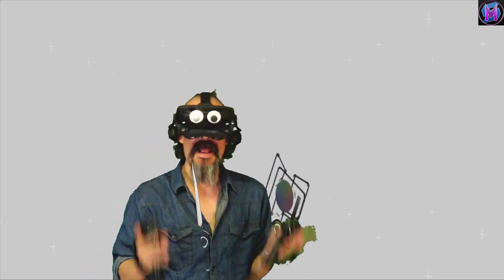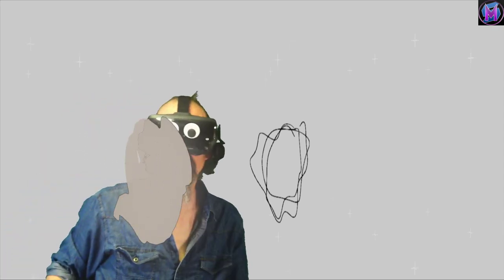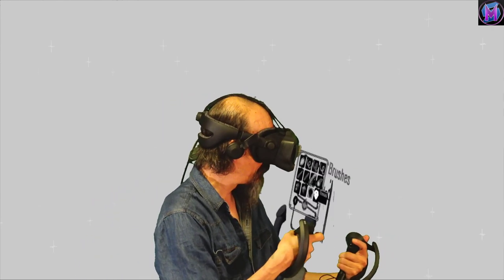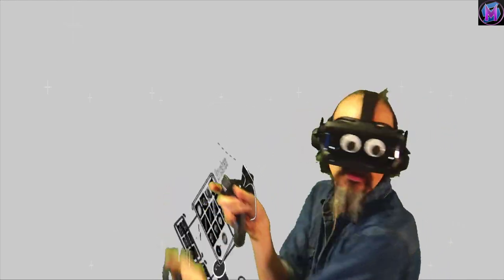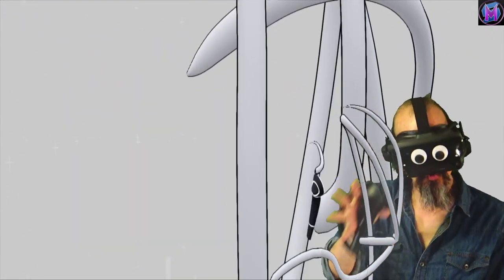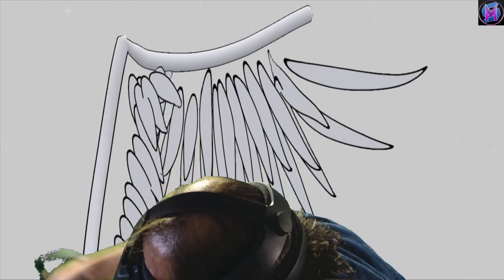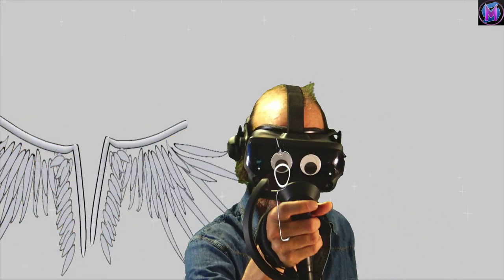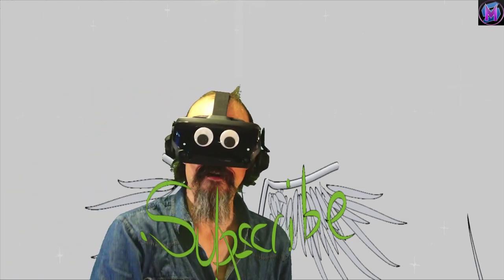Teaching Tilt Brush: Sharp Outlines with Toon and Cel Vinyl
Tilt Brush Tutorial! This episode is about getting nice sharp outlines around your lines and colors in Google's virtual reality art program. We use the Toon and Cel Vinyl tools to draw crisp lines around shapes and color. Think of this like an online art class. This is a free series of tutorials for Google's Tilt Brush, and Open Brush from Icosa.